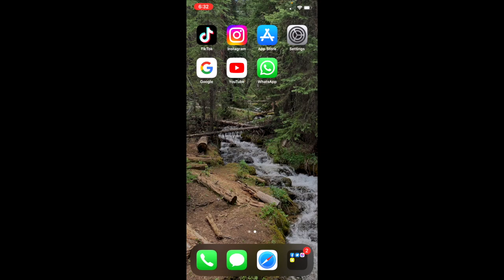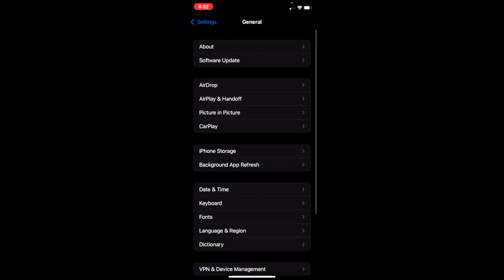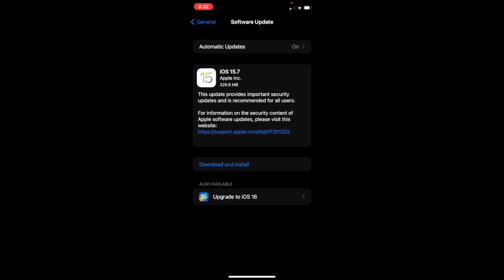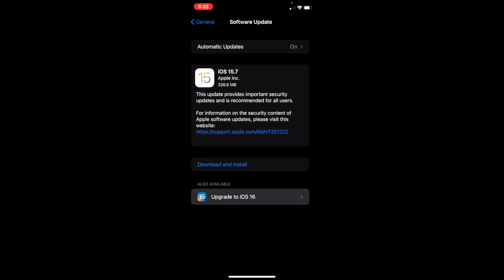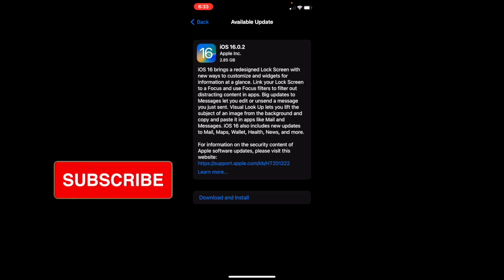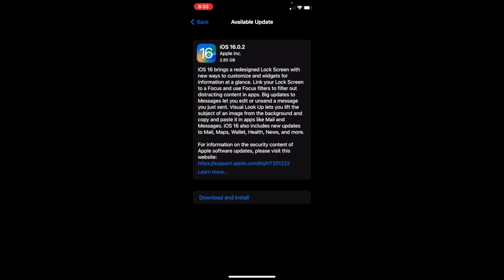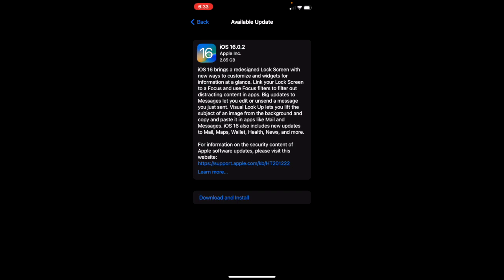How to Install iOS16 On Your iPhone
How to Install iOS 16 On Your iPhone

In the video today, I am going to show you how to install iOS 16 on your phone. To do this, you simply need to go to settings, and scroll down to general. You then want to select software update and at the bottom, you should see an option to install iOS 16 on your phone.